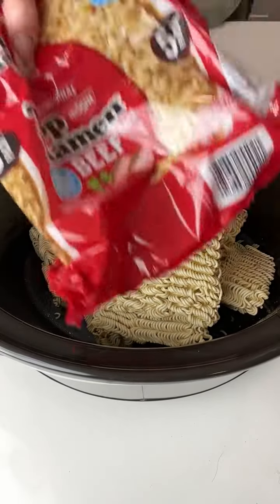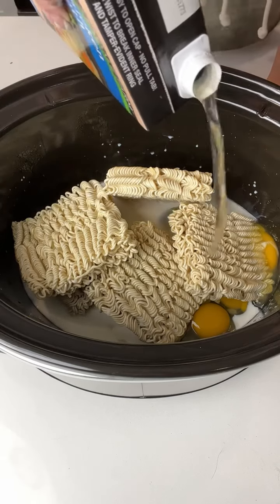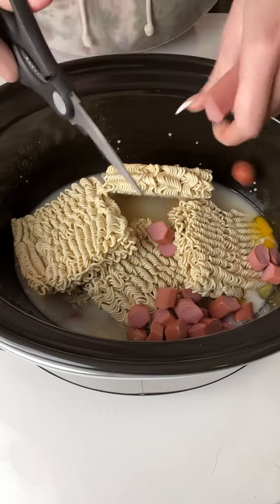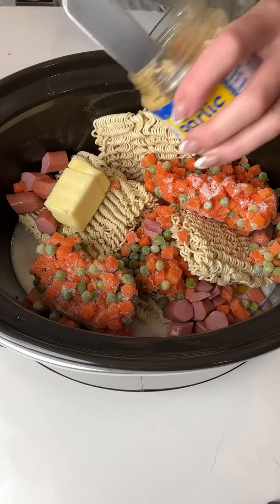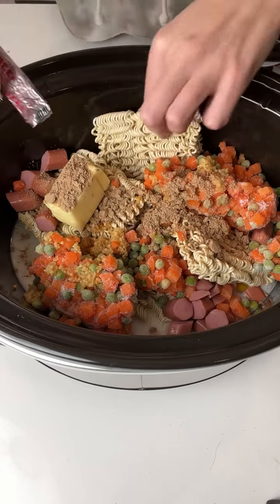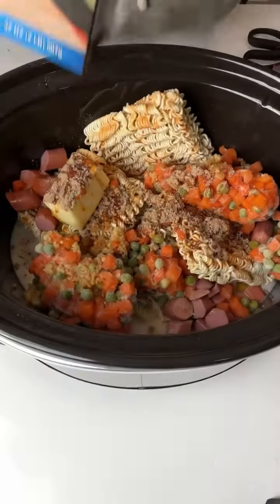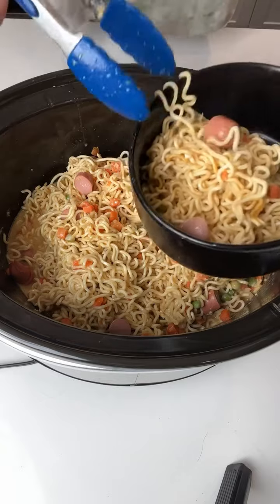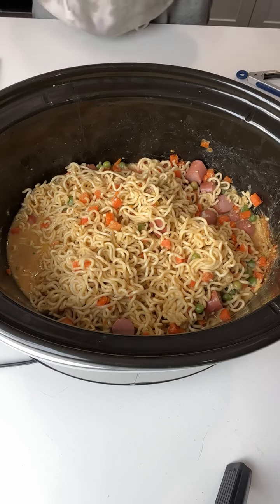I don’t know this ramen recipe before. Now I keep doing it